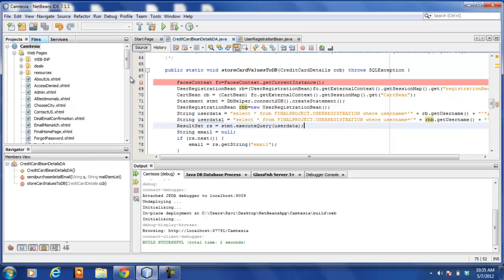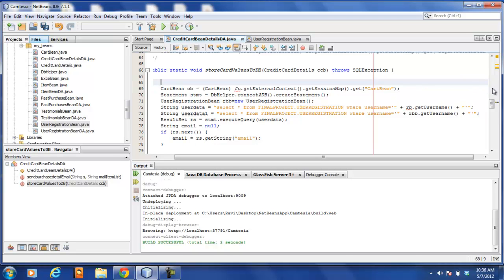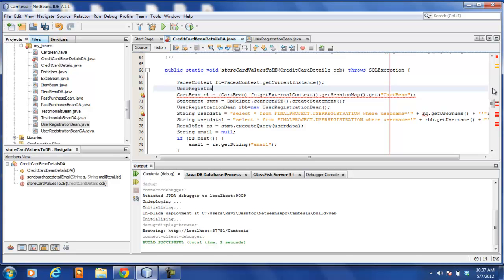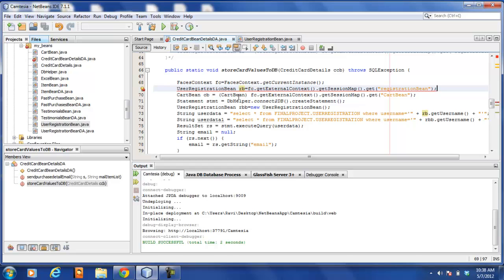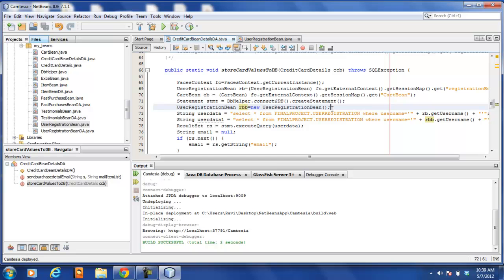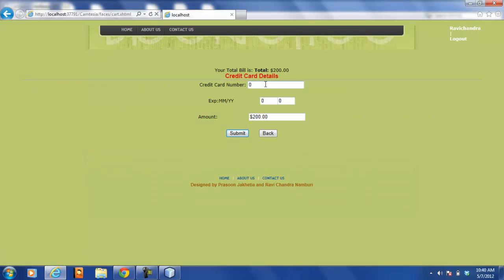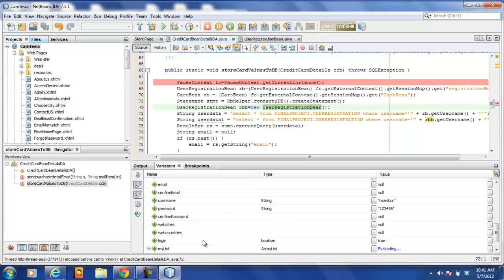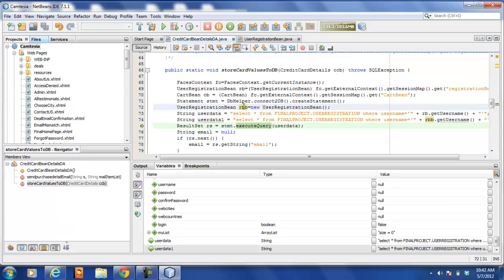Session Tracking in JSF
The video explains how session tracking can be done in JAVA SERVER PAGES. The concept is explained using a web application to make the readers understanding in a better way